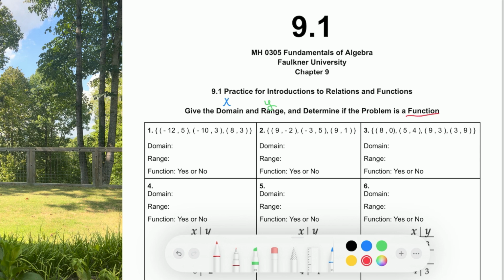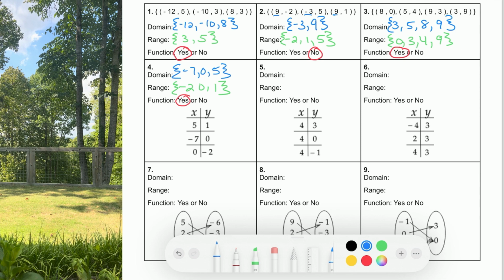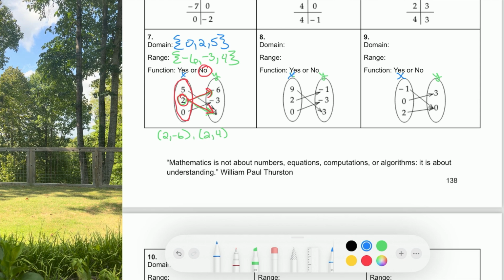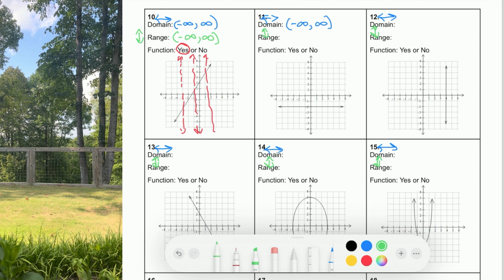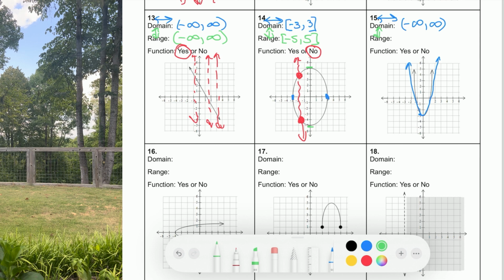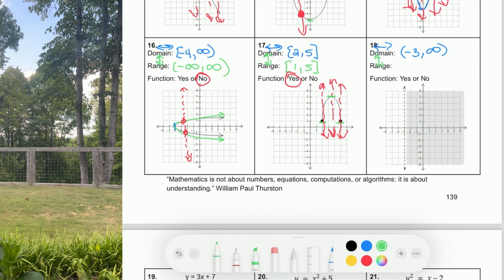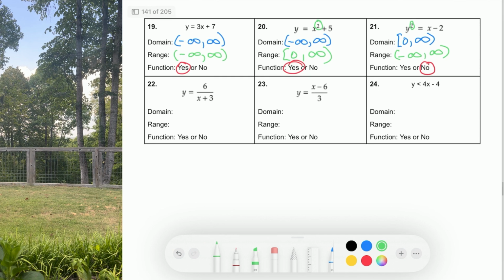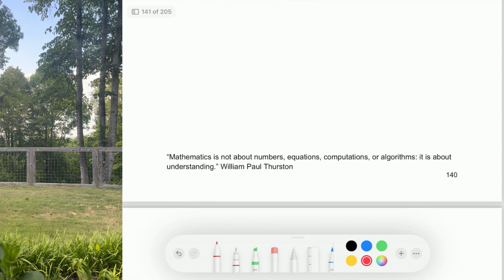9.1 Practice Problems for Introductions to Relations and Functions